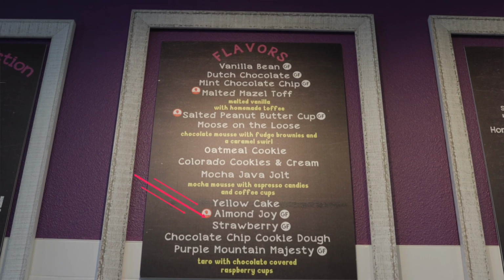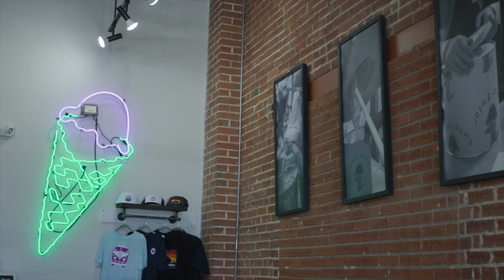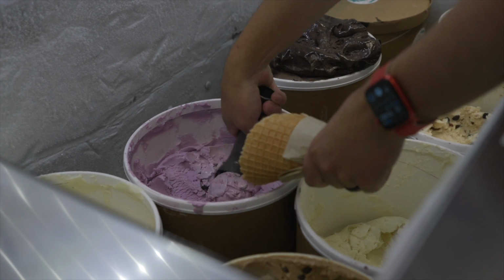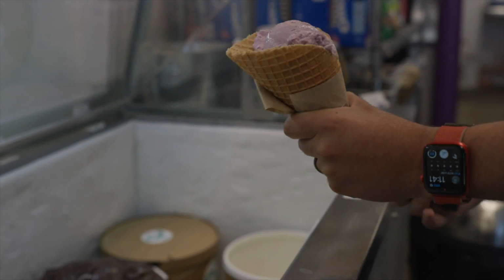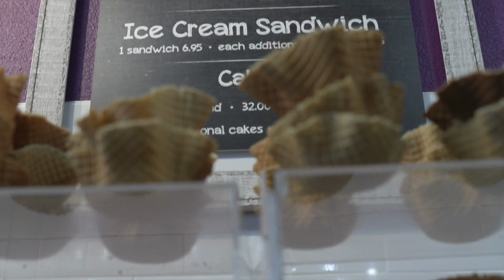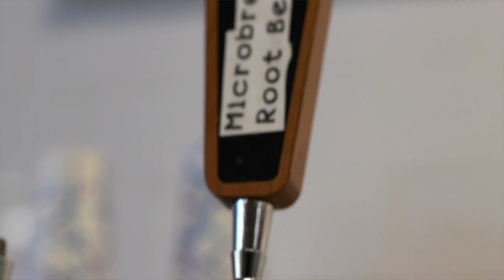Josh and Johns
If you love ice cream, you HAVE to check out Josh & John's in Colorado Springs.

Every ice cream hand-crafted at Josh & John's is done so in the custom machines. This one-of-a-kind process is unique to Colorado and the United States.  These freezers are adapted from old White Mountain hand churns and they ensure a creamy, smooth and dense product.

Josh and John's is a staple here in Colorado Springs. People come from out of town to try their incredibly unique flavors, so you are going to have to try it out!